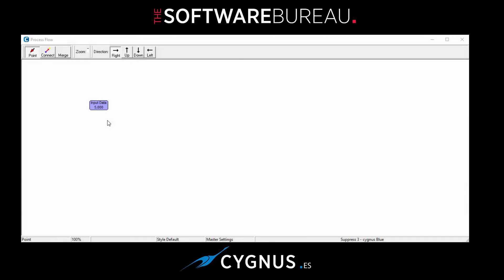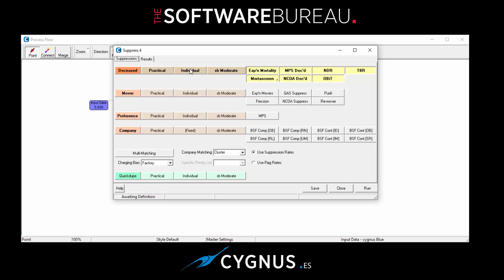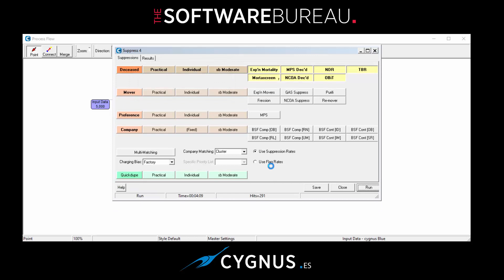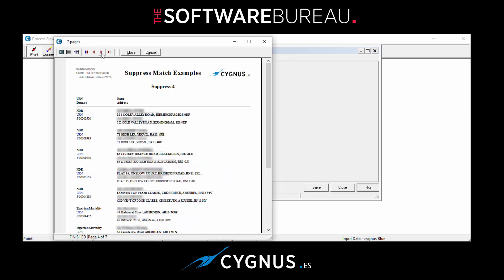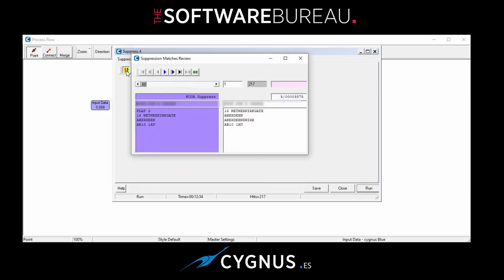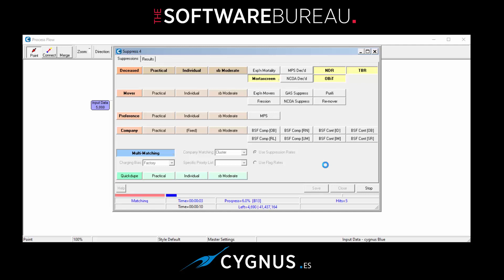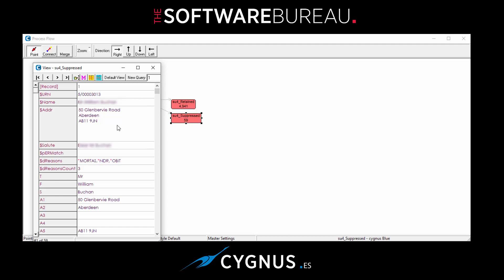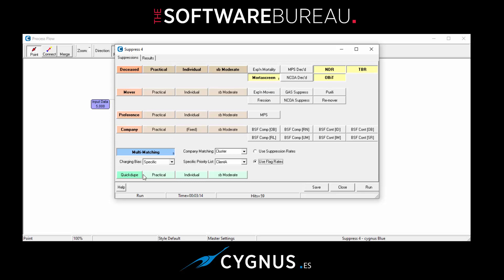Cygnus Suppress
This is a video detailing the functionality of the Cygnus Suppress module, featuring Deceased, Gone Away, Preference and Business to Business suppression screening.